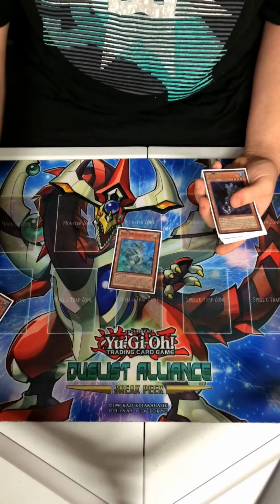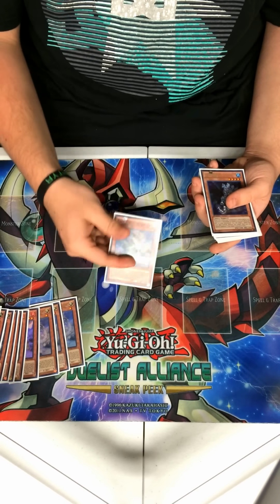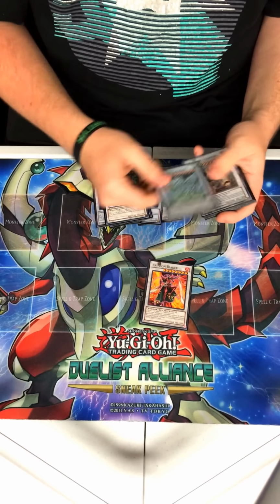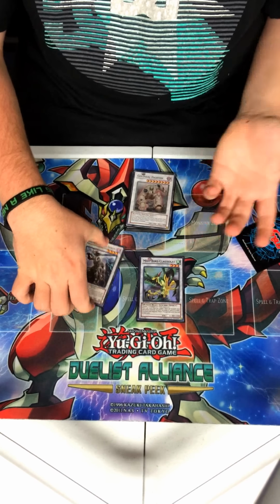Yugioh Yang ZIng deck profile September 2014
Guess star- from team enigma